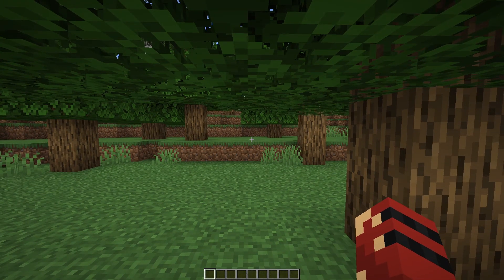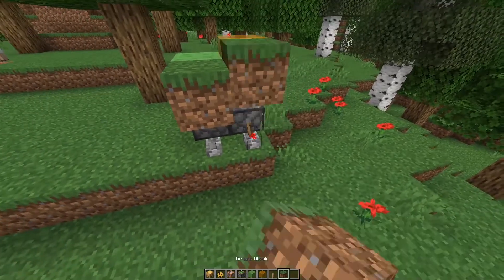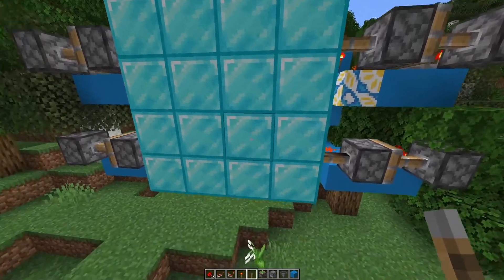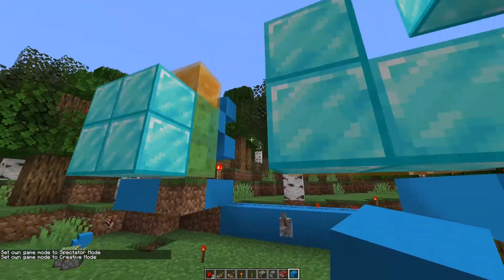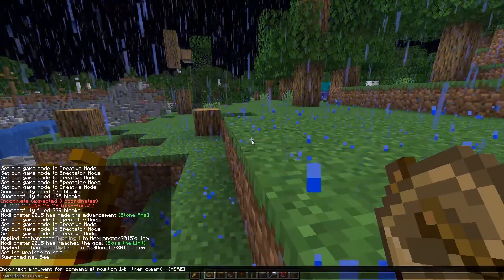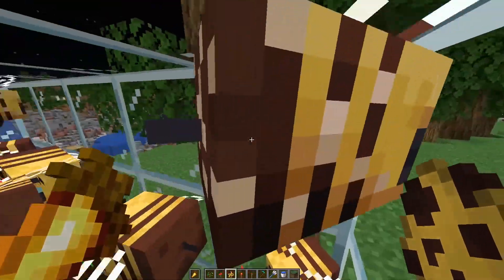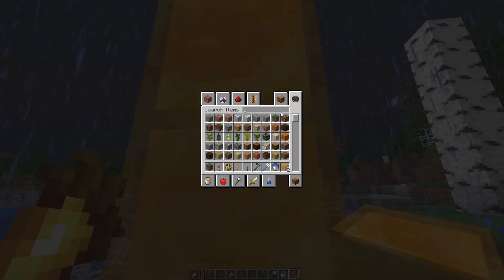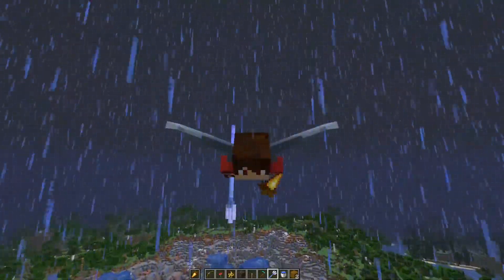Checking out MINECRAFT 1.15! - Buzzy Bees Update!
bzzt.